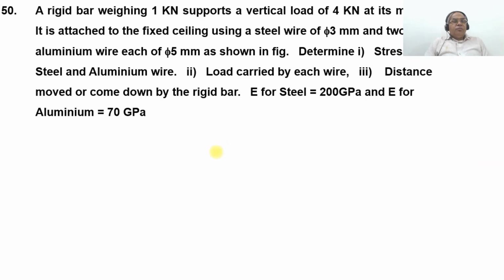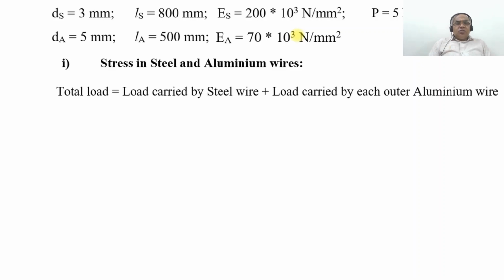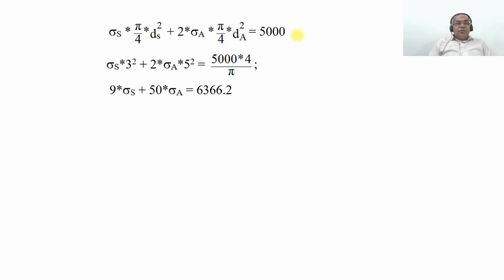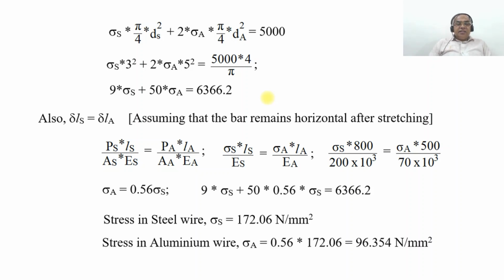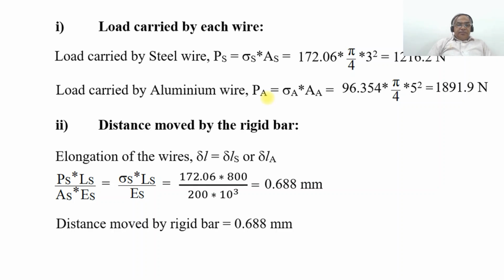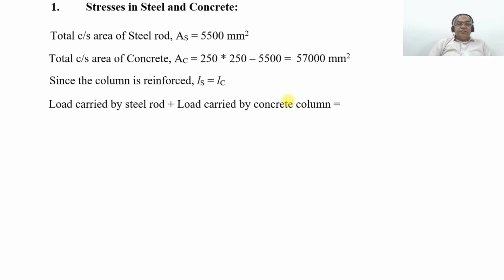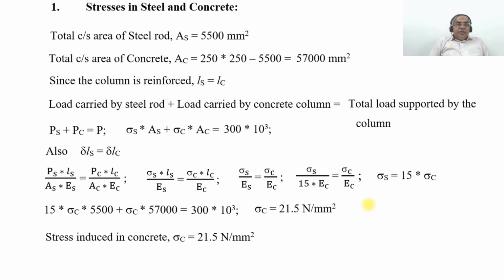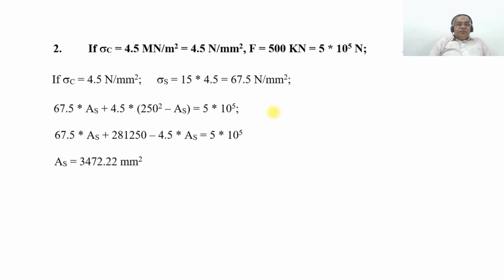P 50 & 51